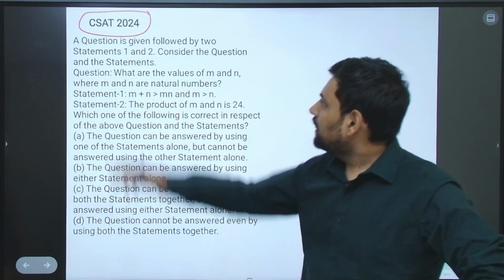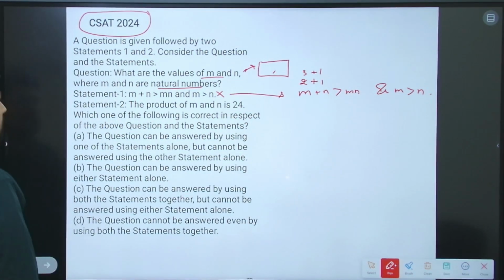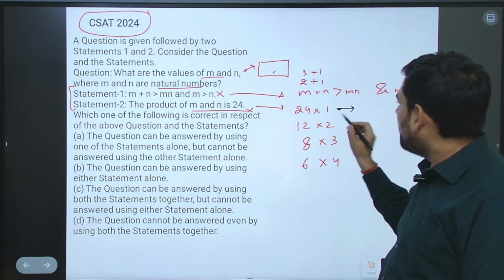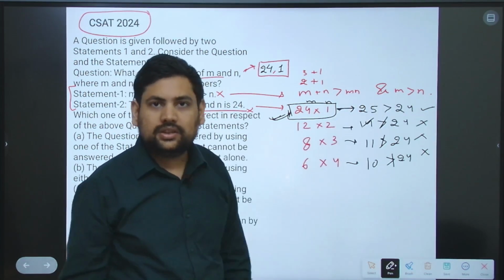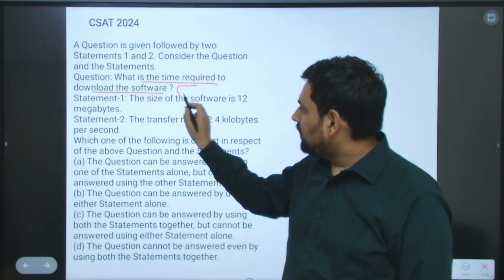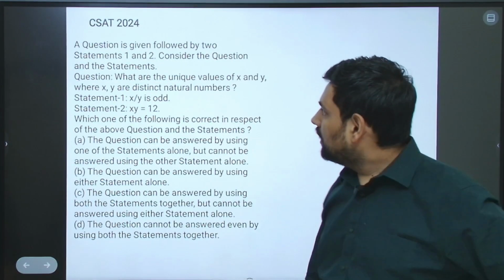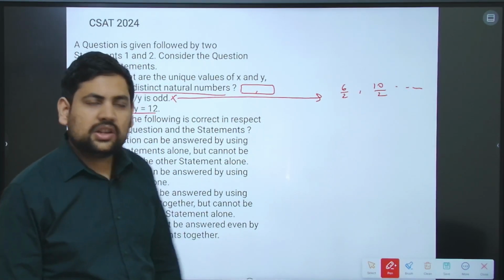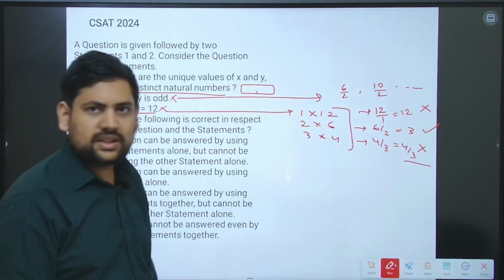Data Sufficiency Based Question and Solution Tricks l CSAT 2024 PYQs for UPSC Prelims 2026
Data Sufficiency Based Question and Solution Tricks l CSAT 2024 PYQs for UPSC Prelims 2026 l Legacy IAS